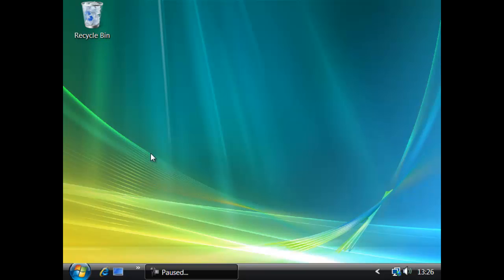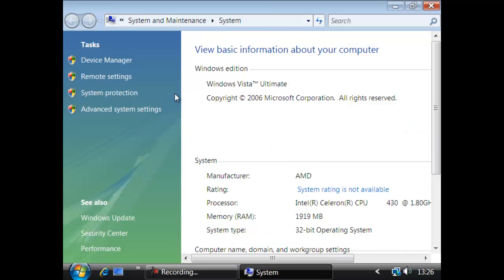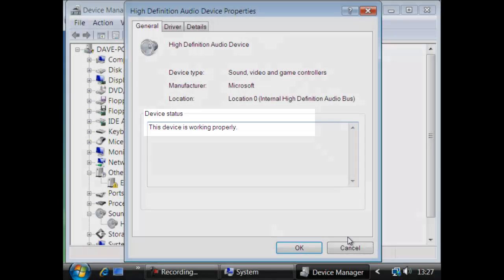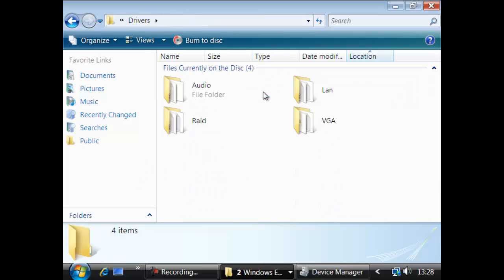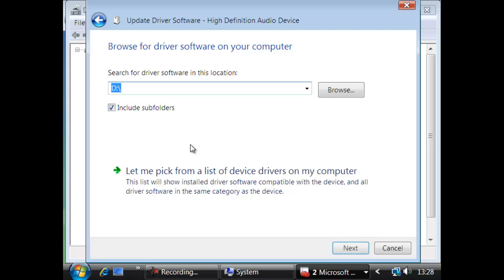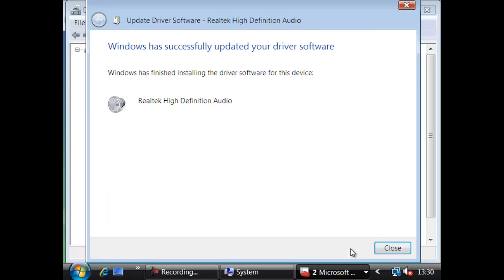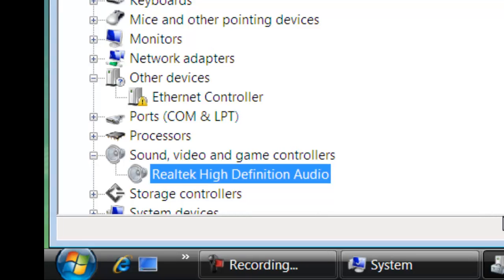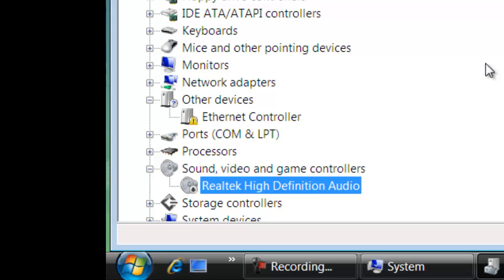Windows Vista Device Manager01 1280x720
Windows Vista Device Manager